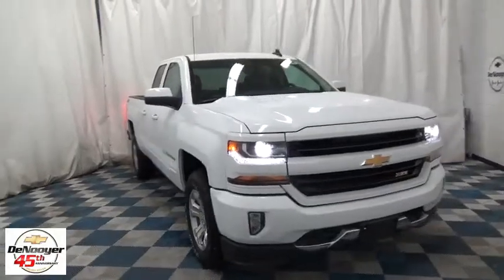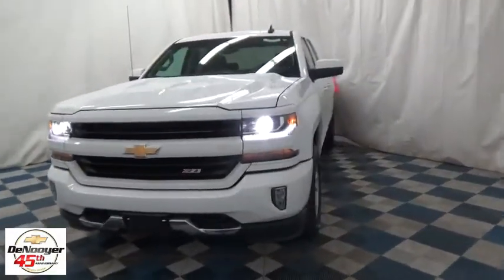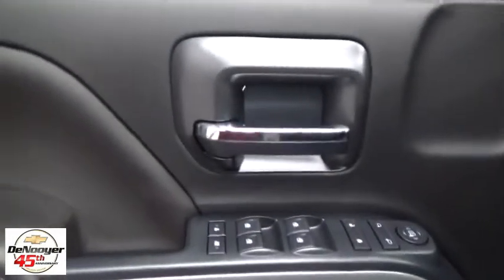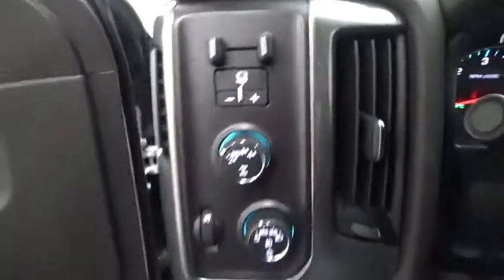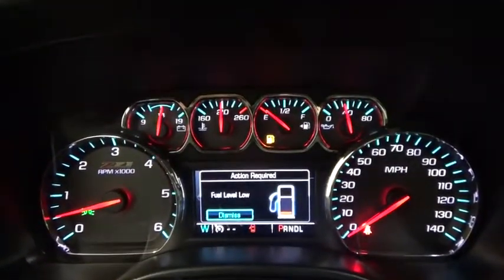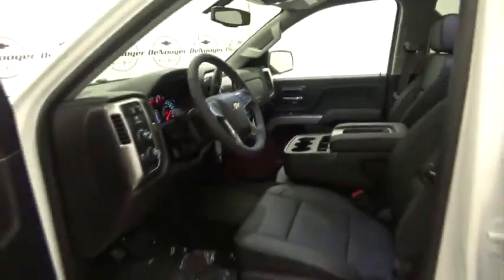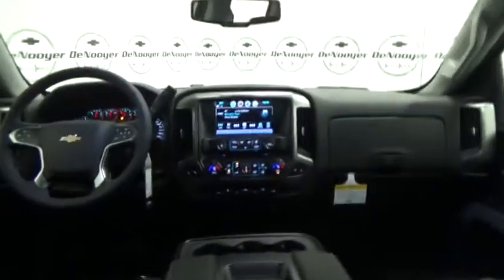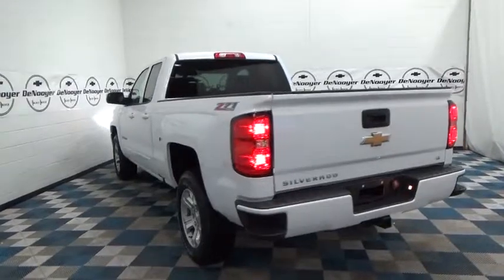2017 Chevrolet Silverado 1500 Colonie, Albany, Saratoga Springs, Clifton Park, Schenectady, NY T1715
DeNooyer Chevrolet
127 Wolf Road

6-Speed Automatic Electronic with Overdrive, 4WD, and Jet Blk Appointed Leather. Long Bed! Extended Cab! This great 2017 Chevrolet Silverado 1500 is the rare family vehicle you are hunting for. Such a refined truck, coupled with breakneck performance, does not come up for grabs very often, so you better act fast. Price includes: $1,000 - Chevrolet & GMC Special Package Consumer Cash. Exp. 09/05/2017, $1,000 - General Motors Consumer Cash Program. Exp. 09/05/2017, $2,500 - Chevrolet National Purchase Bonus Cash. Exp. 08/31/2017, $1,500 - GM Competitive Lease Private Offer. Exp. 01/02/2018, $500 - Chevrolet National Purchase Bonus Cash. Exp. 09/05/2017
Preferred Equipment Group 2LT,3.42 Rear Axle Ratio,Heavy-Duty Rear Locking Differential,Wheels: 18 x 8.5 Bright Machined Aluminum,40/20/40 Front Split Bench Seat,Cloth Seat Trim,10-Way Power Driver's Seat Adjuster,Heated Driver & Front Passenger Seats,Off-Road Suspension Package,Radio: AM/FM 8 Diagonal Color Touch Screen,SiriusXM Satellite Radio,Electric Rear-Window Defogger,Color-Keyed Carpeting w/Rubberized Vinyl Floor Mats,OnStar 3 Months Guidance Plan,Rear Vision Camera,All Star Edition,Front License Plate Kit,LED Cargo Box Lighting,Trailering Package,Integrated Trailer Brake Controller,Remote Vehicle Starter System,110-Volt AC Power Outlet,Manual Tilt/Telescoping Steering Column,Thin Profile LED Fog Lamps,Deep-Tinted Glass,Underbody Shield Transfer Case Protection,4WD Active Transfer Case,Power Windows w/Driver Express Up,Rear 60/40 Folding Bench Seat (Folds Up),Remote Locking Tailgate,Remote Keyless Entry,Rear Wheelhouse Liners,Body Color Bodyside Moldings,Bluetooth For Phone,Dual-Zone Automatic Climate Control,Body-Color Door Handles,Driver & Front Passenger Illuminated Vanity Mirrors,Body-Color Power Adjustable Heated Outside Mirrors,Body-Color Mirror Caps,Body-Color Headlamp Bezels,Hill Descent Control,150 Amp Alternator,Auxiliary External Transmission Oil Cooler,Manual Tilt Wheel Steering Column,Leather Wrapped Steering Wheel w/Cruise Controls,EZ Lift & Lower Tailgate,Single Slot CD/MP3 Player,Body-Color Grille Surround,HD Radio,4.2 Diagonal Color Display Driver Info Center,Steering Wheel Audio Controls,6 Speaker Audio System,Theft Deterrent System (Unauthorized Entry),Front Chrome Bumper,Front Frame-Mounted Black Recovery Hooks,Front Body-Color Bumper,Rear Chrome Bumper,Body Color Rear Bumper w/Cornersteps,OnStar w/4G LTE,Front Center Armrest w/Storage,AM/FM radio: SiriusXM,Premium audio system: Chevrolet MyLink,Exterior Parking Camera Rear,4-Wheel Disc Brakes,6 Speakers,Air Conditioning,Electronic Stability Control,Tachometer,Voltmeter,ABS brakes,Bodyside moldings,Brake assist,Bumpers: body-color,CD player,Delay-off headlights,Driver door bin,Driver vanity mirror,Dual front impact airbags,Dual front side impact airbags,Emergency communication system,Front anti-roll bar,Front fog lights,Front reading lights,Front wheel independent suspension,Fully automatic headlights,Heated door mirrors,Illuminated entry,Low tire pressure warning,MP3 decoder,Occupant sensing airbag,Outside temperature display,Overhead airbag,Overhead console,Panic alarm,Passenger door bin,Passenger vanity mirror,Power door mirrors,Power steering,Power windows,Radio data system,Rear reading lights,Rear step bumper,Remote keyless entry,Speed control,Speed-sensing steering,Split folding rear seat,Steering wheel mounted audio controls,Tilt steering wheel,Traction control,Trip computer,Variably intermittent wipers,High-Intensity Discharge Headlights,Compass